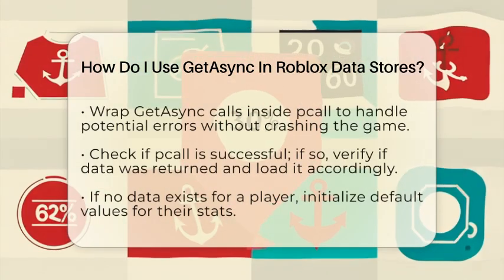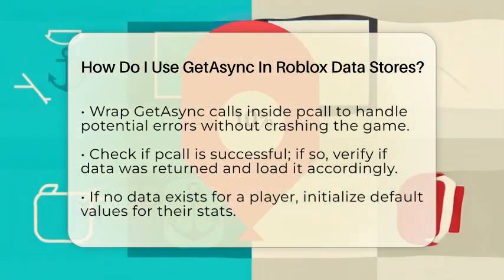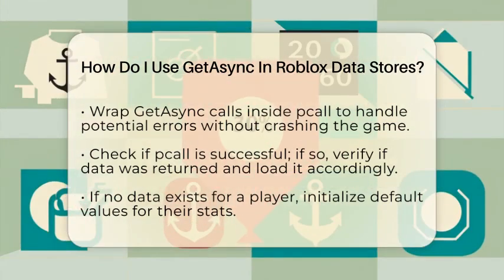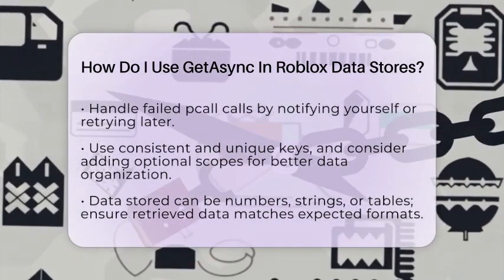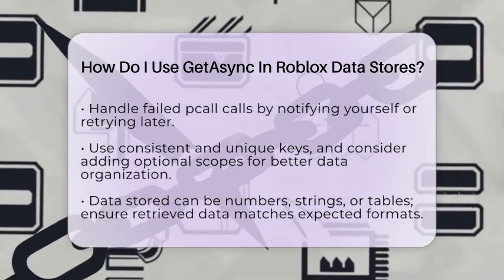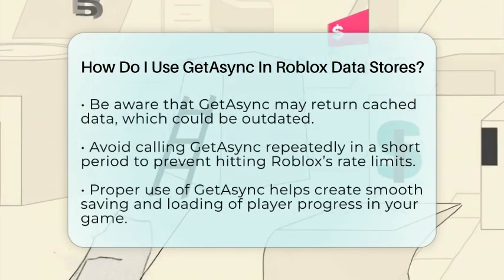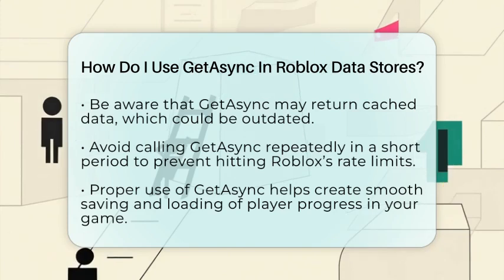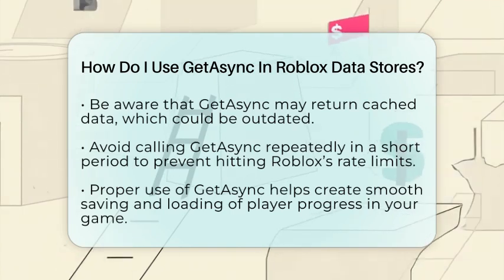How Do I Use GetAsync In Roblox Data Stores? - Open World Tycoons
How Do I Use GetAsync In Roblox Data Stores? Are you interested in learning how to manage player data effectively in Roblox games? In this video, we’ll walk you through the process of using the GetAsync method within Roblox Data Stores. Managing player progress and game data is a vital part of creating a seamless gaming experience, whether you’re a beginner or an experienced developer. We’ll cover how to set up DataStoreService, create or access specific data stores, and generate unique keys for each player. You’ll learn how to load player data safely using pcall to prevent game crashes and handle potential errors gracefully. Additionally, we’ll discuss best practices for organizing data with optional scopes and maintaining data consistency. You’ll see how to handle different data types, such as numbers, strings, and tables, and understand the importance of avoiding excessive calls to GetAsync to stay within Roblox’s rate limits. By the end of this video, you’ll have a clear understanding of how to implement reliable data loading systems that ensure player progress is saved and retrieved smoothly. Whether you're developing a new game or optimizing an existing one, mastering GetAsync will help you create a more enjoyable and dependable experience for your players.

About Us: Welcome to Open World Tycoons! Our channel is dedicated to all things Roblox, catering to both beginners and seasoned players alike. We provide tutorials on Roblox game creation, Roblox Studio, avatar customization, and scripting basics. Stay updated with popular Roblox games, learn how to earn Robux, and get essential Roblox safety tips. We also cover Roblox events and updates to keep you in the loop.